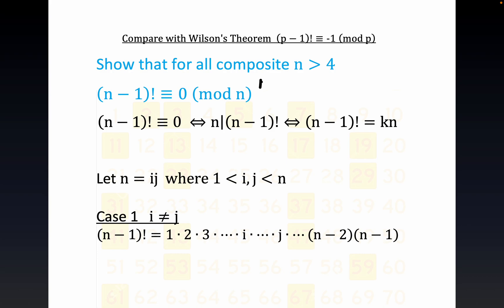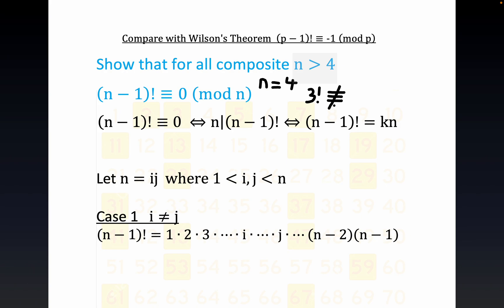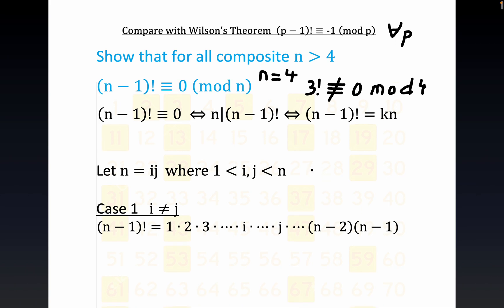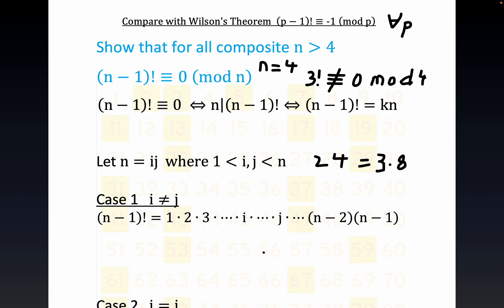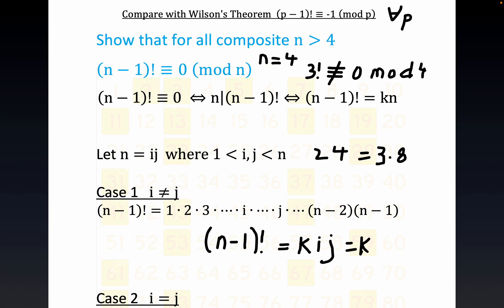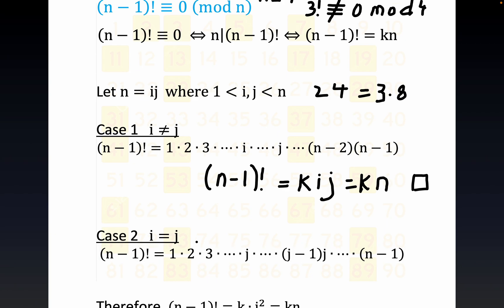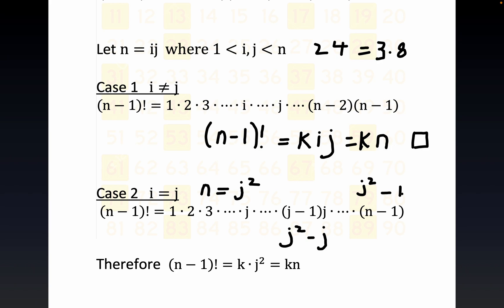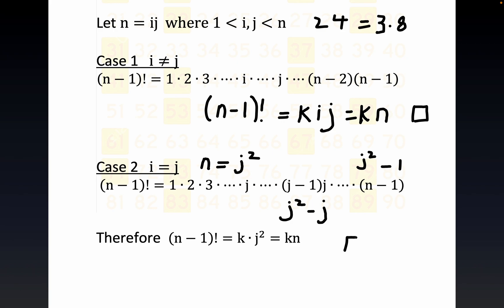Proof of Composite Dual of Wilson's Theorem, (n-1)! == 0 modulo n all non-primes n greater than 4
@xXJ4FARGAMERXx محمد جعفر /Jafar keenly pointed out a problem with the sometimes ambiguous ellipsis notation n=4.  think it was Coppell, Texas Mathematician/Educator  Ian VanderSchee who made  a reference to this result in his Cebu, Philippines(home of Math Majors' Circle ) induced request for a proof of famous Number Theory result called Wilson's Theorem. This proof was simple in the sense, one only had to appeal to the definition of a composite number which is any integer with a proper divisor strictly between 1 and the integer. No need for knowing the definition of a multiplicative inverse which is required in the proof of Wilson's Result. (Doctor Wang, projecting that stoical, Eastern highly proficient at mathematics image,  answered tough 2008 PMO series divisibility question) The composite result was a HW problem in Underwood Dudley's TextBook.  Holly Korbey(science of learning aficionado) writes illuminatingly about Dyslexic(Dyscalculia(autism spectrum-Read Rajni Singh) -Jeremy Andrew Davis-excellent expounding of the double empathy problem/concern) family interactions within the school district guidelines. French PHD enthusiast Olivier Bégassat also proved this factorial based result.  Some academicians question Chito B. Salazar's claim that the average Pinoy fears mathematics. His view appears to be mere assertion/opinion. Underserved is not  equivalent to NO math aptitude. The so called Autism Spectrum Disorder(ASD) is not necessarily an impediment or obstruction to a child's math aptitude development and proficiency.
Reddit r/askmath Takin2000 was flustrated(intended spelling) over the seeming random pedagogy by which number theory is taught.
The pursuit of chess mastery closely parallels the pursuit of upper level math proficiency:

@KamaldeepNijjar proved the converse of Wilson's Theorem which means it is a necessary and sufficient test for primality. Not particularly practical since factorial grows so fast!